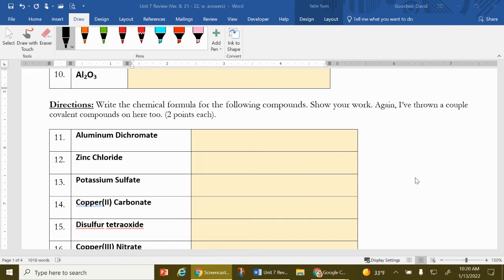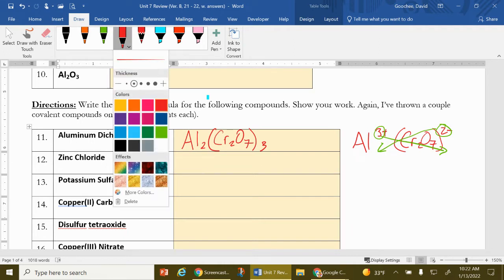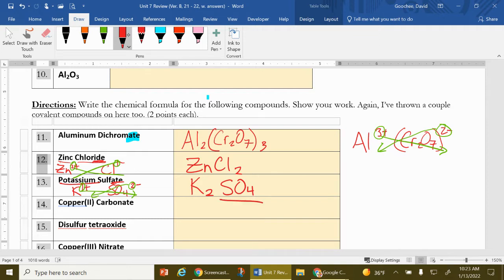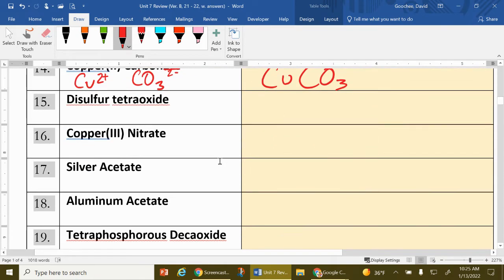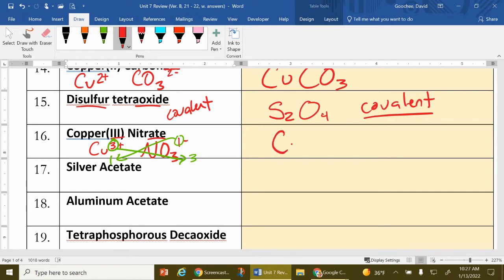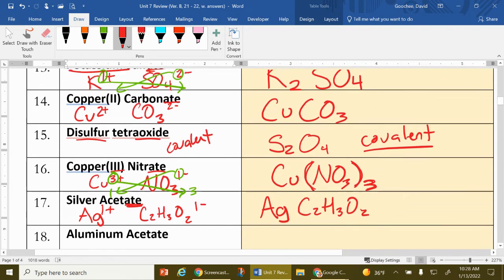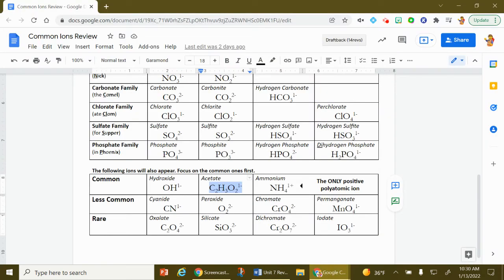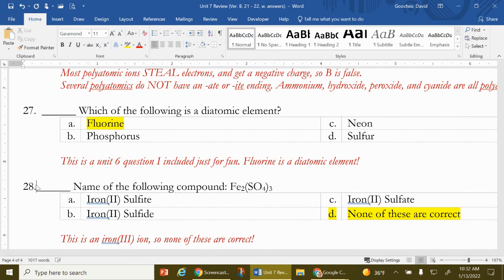Unit 7 Review #11-20 Solved